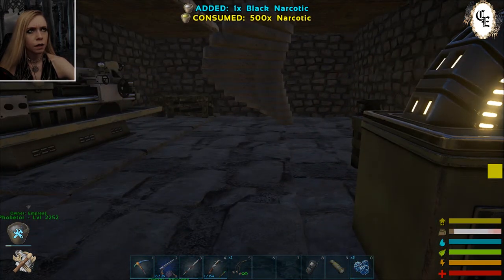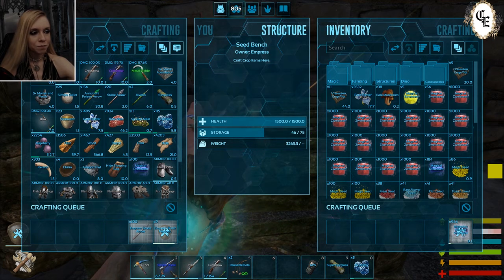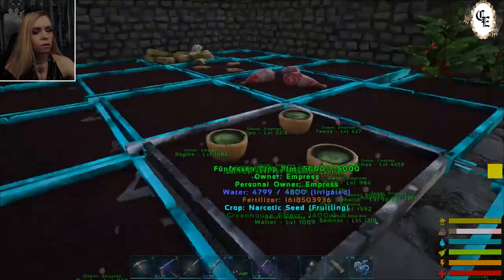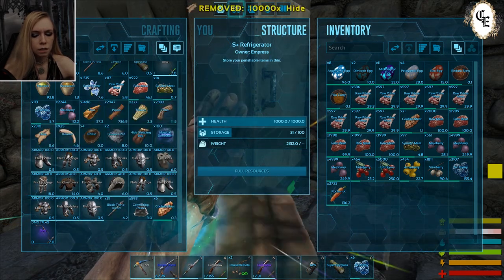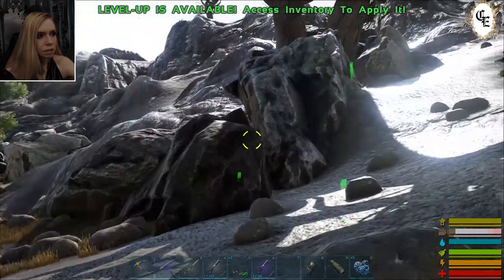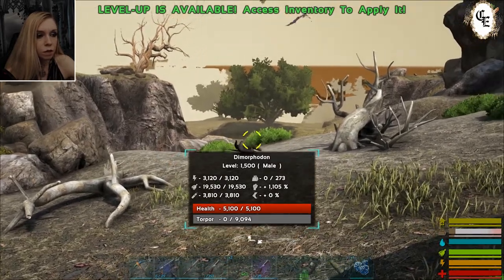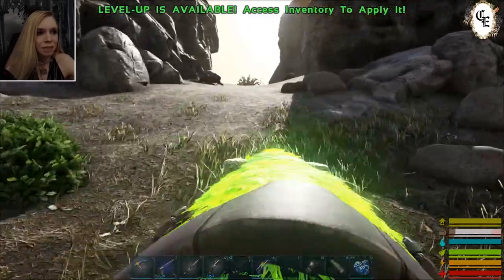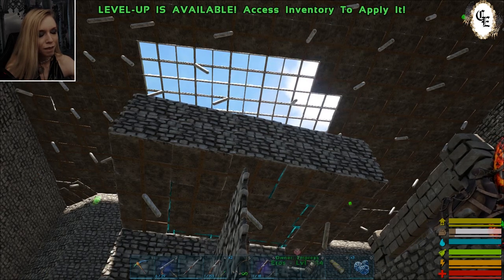[#20] I Regret All My Choices! - Modded Ark, Season 2 [CrescentEmpress]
After much ado and a hefty commitment of time and effort, we once again have access to our lovely, problem solving black arrows...a seemingly guaranteed K.O. on damn near anything we have a mind to take home.

Unfortunately, today the combination of a careless mistake, the overconfidence of having those arrows and a single moment's loss of focus means we pick a fight with something that...um...yeah.

We can't fight that.